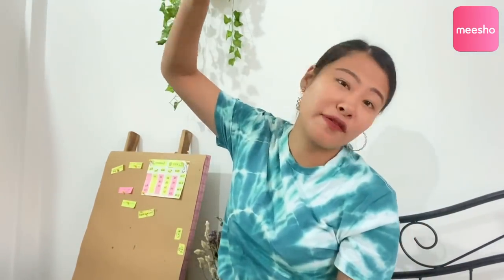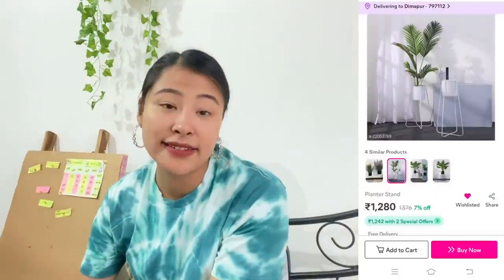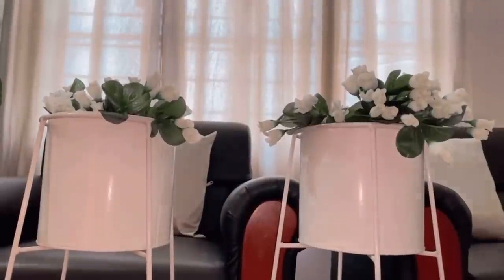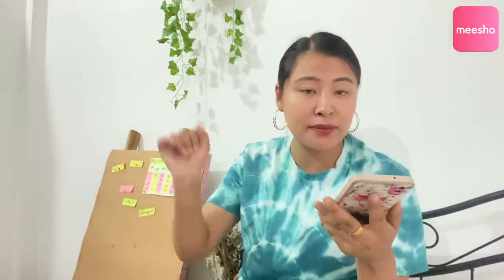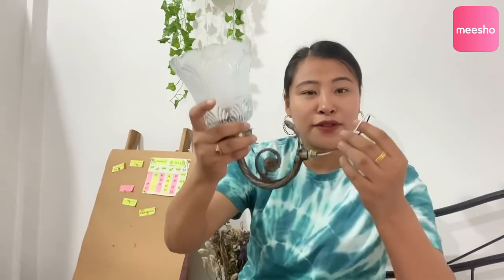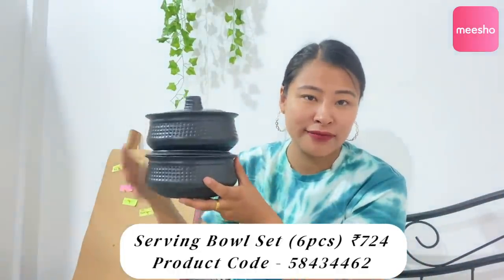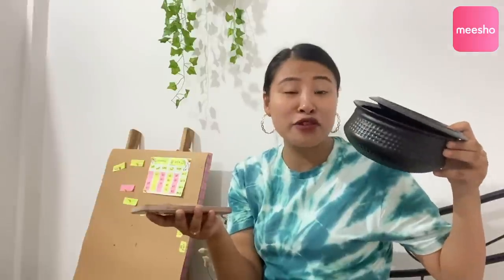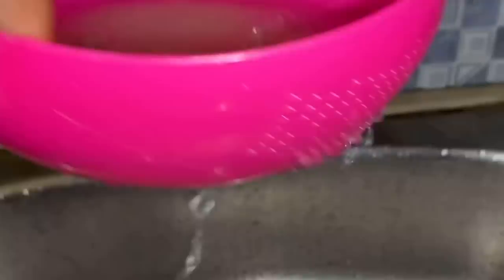Shopping for our New Home❤️Reason why I can’t post videos on Time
DOWNLOAD MEESHO APP VIA THE FOLLOWING LINKS AND GET YOUR FIRST ORDER DISCOUNT OF 15% UPTO ₹50. ALSO GET FREE DELIVERY, CASH ON DELIVERY, AND EASY RETURNS.

PRODUCT 1: Planter stand set
Product Code 👉 22053769( ₹1374 )

PRODUCT 2: Wall Lamp
Product Code 👉 61609420 (₹468)

PRODUCT 3: Serving Bowl Set
Product Code 👉 58434462 (₹724)

PRODUCT 4: Drain Basket
Product Code 👉 78376098(₹56)

for quality products at the best price.II. Add a comment

For Brand Collab & Promo
or
DM on Instagram-